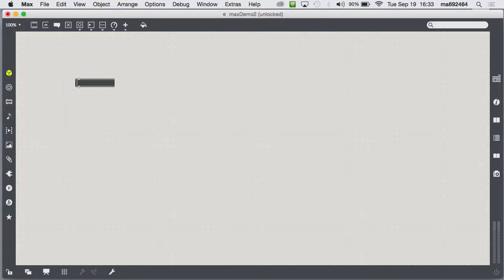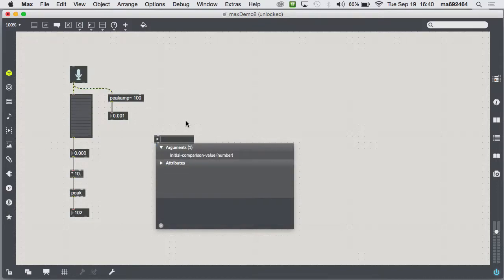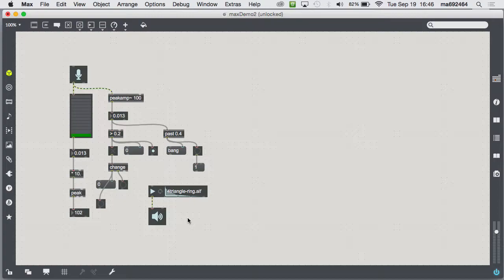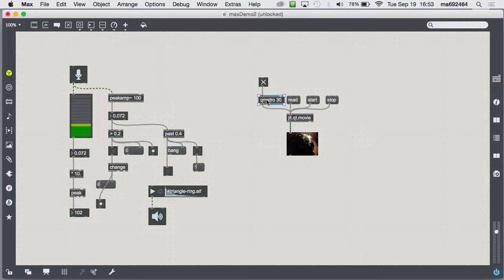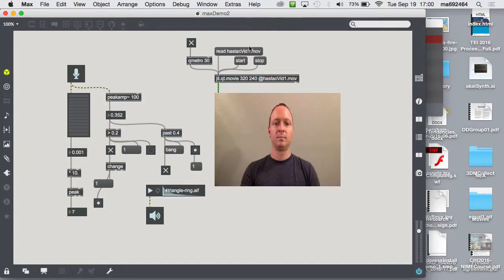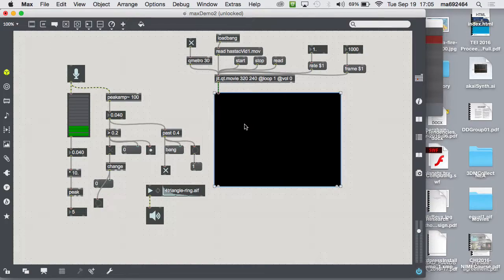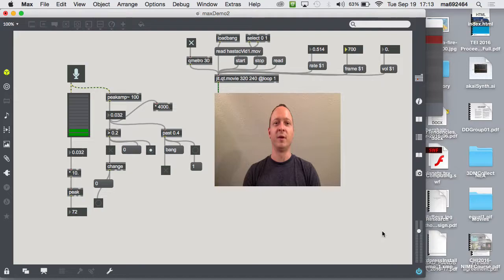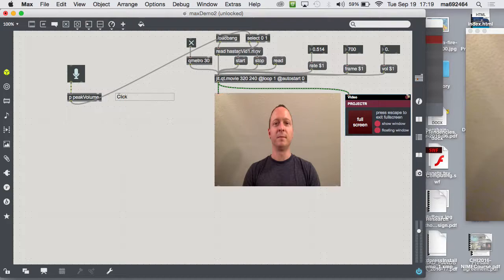Audio to Video Demo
Demo on how to use audio amplitude as a numeric input, and how to play video files.